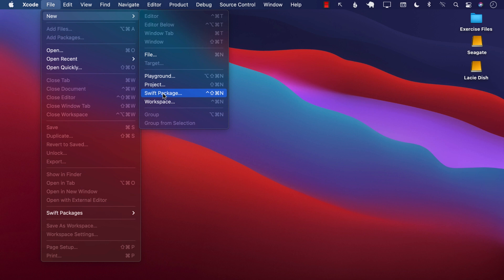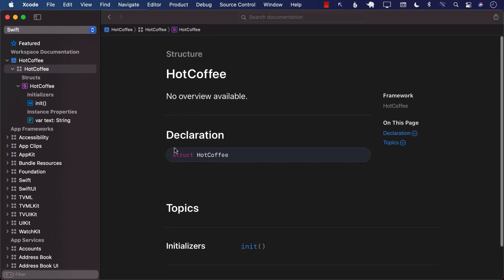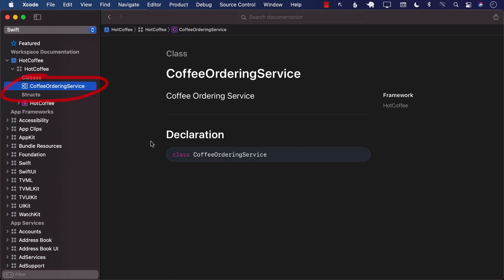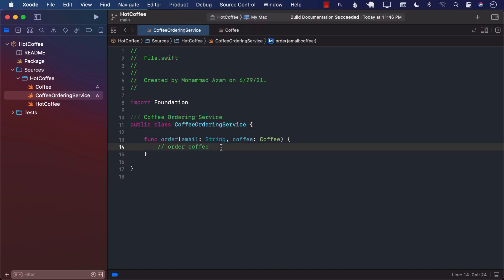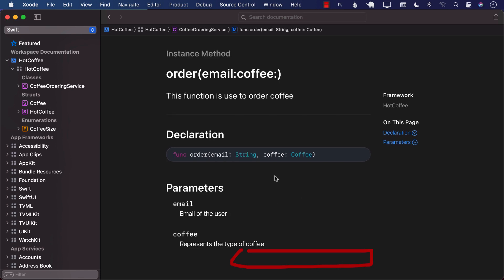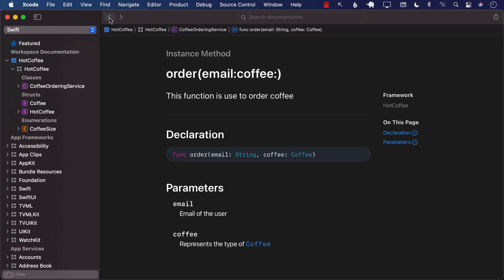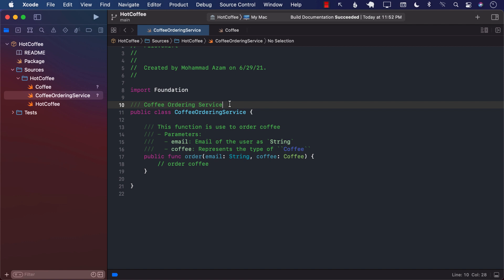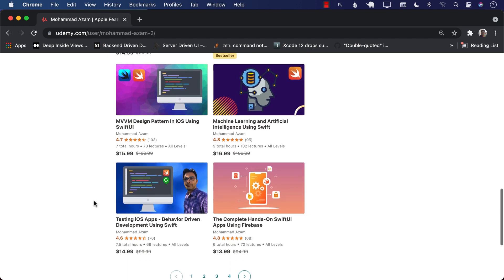Creating Documentation Using DocC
In this video, Mohammad Azam will demonstrate how to create code documentation using DocC tool in Xcode 13.